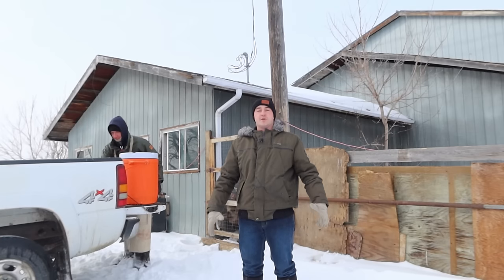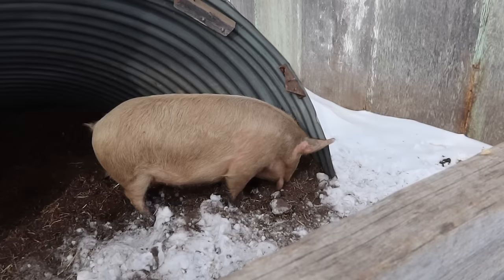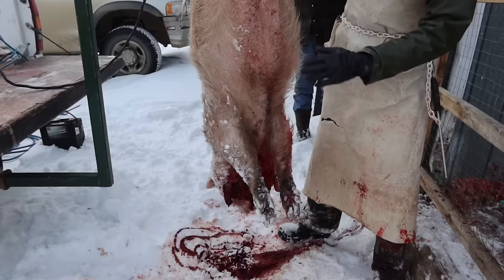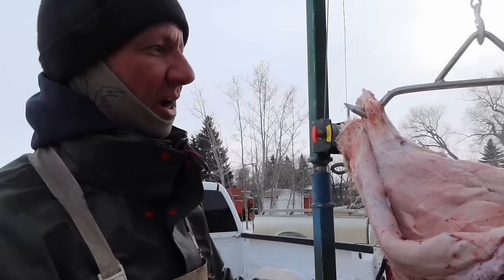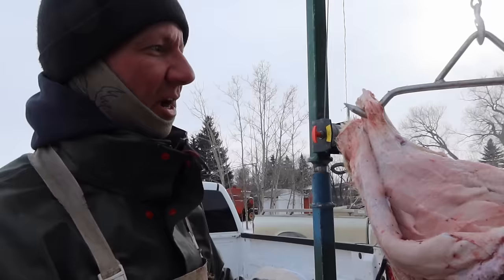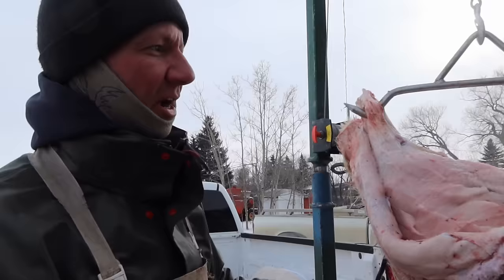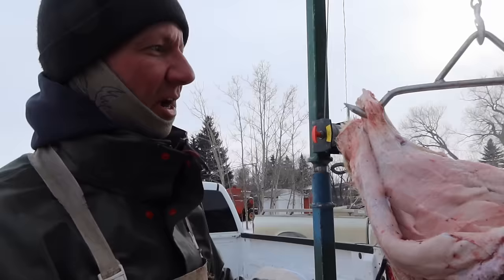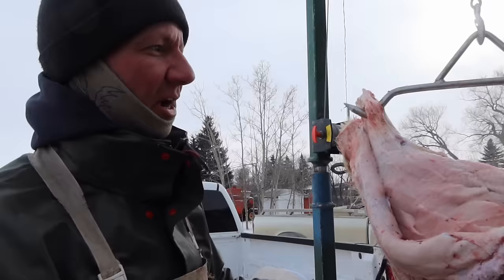On Farm Hog Harvest. How to Butcher a Live Pig.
In this video I travel out with Blake Hall to do some on farm hog harvesting.

Like I mentioned before be sure to watch another video off of the channel as this one may not be monetized.

On farm killing is probably not something that you all will be doing regularly, but I thought I'd make a video to show a different part of the industry.

Duncan.

it says on their website since it is free to link it to the video so there it is.